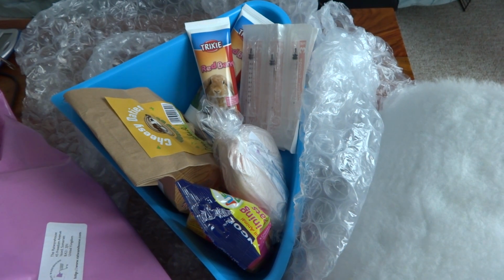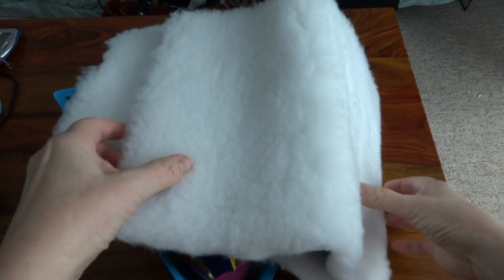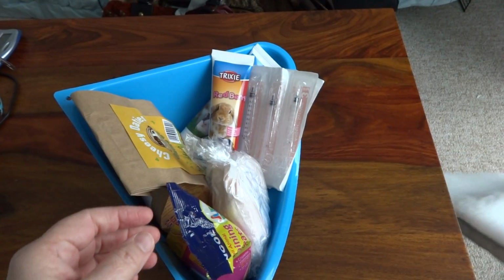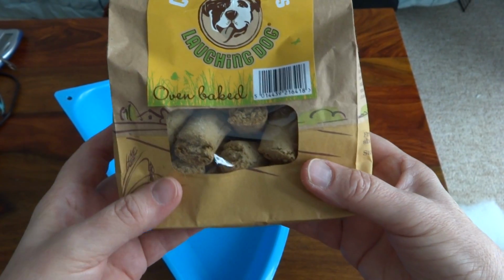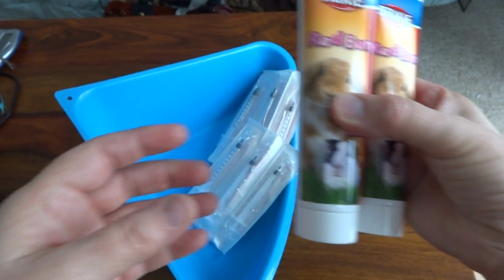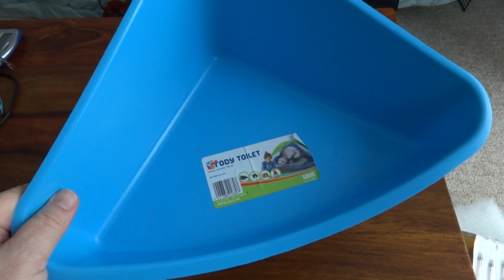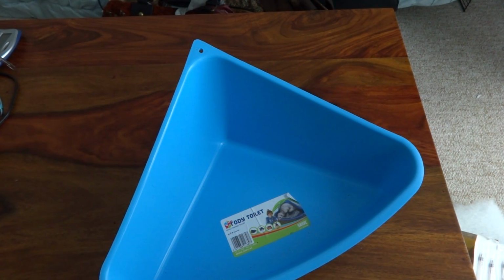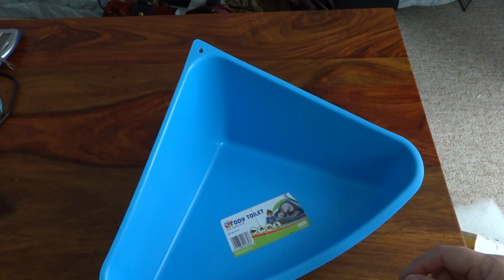Rat Warehouse Shop and Toilet Training Rats.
Our latest Rat Warehouse shop plus how to toilet train your rats. We use back2nature litter in the tray and attach it to the cage bars with a safe hammock clip from The Rat Warehouse. Add a few droppings from your rats to the litter tray to encourage them to use the toilet. Remove soiled litter daily but leave a few droppings in the tray. Items featured in this video;

Savic Rody Toilet.
Veterinary Bed.
Weight Up Baby, Berry.
Trixie Red Berry Malt Paste.
Laughing Dog Cheese Oaties.
Carrot and Beetroot Hearts.
1ml Syringes.